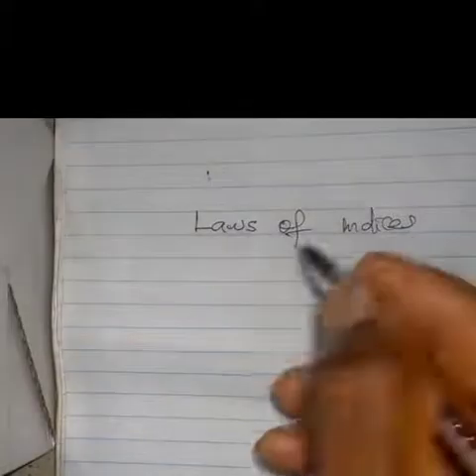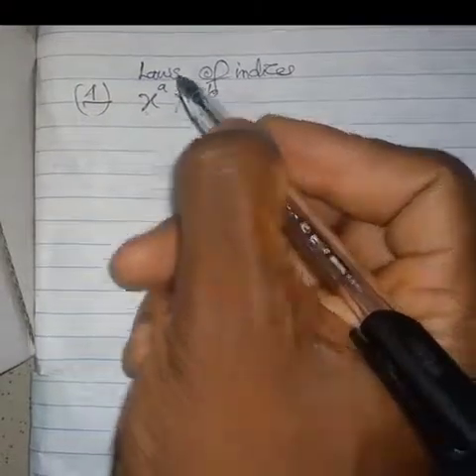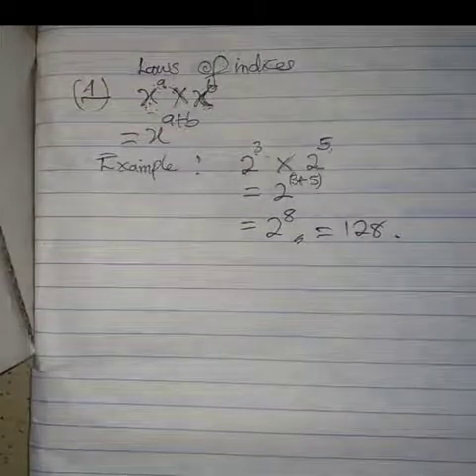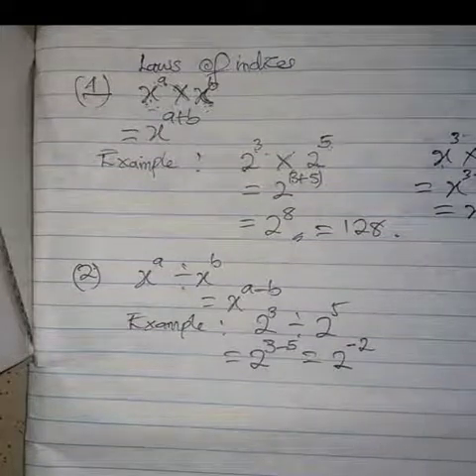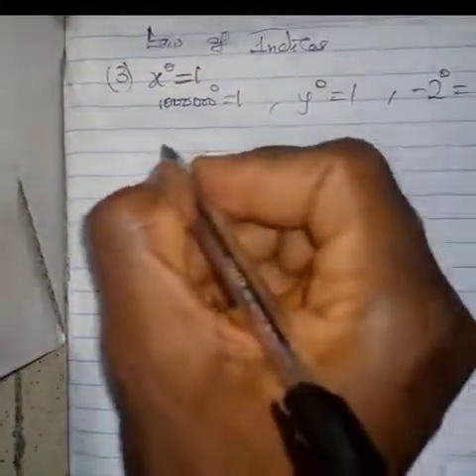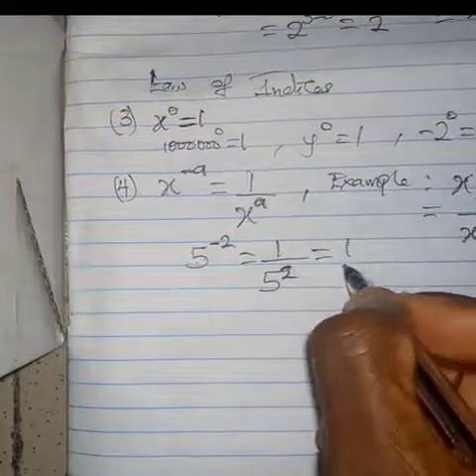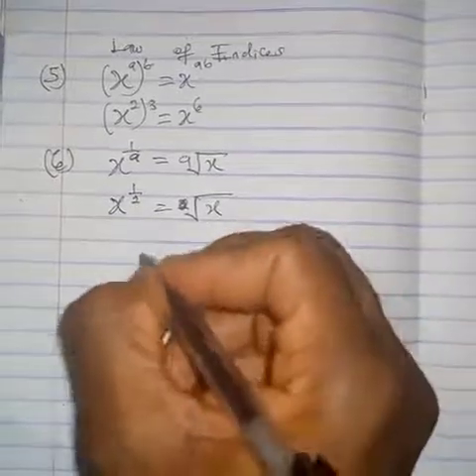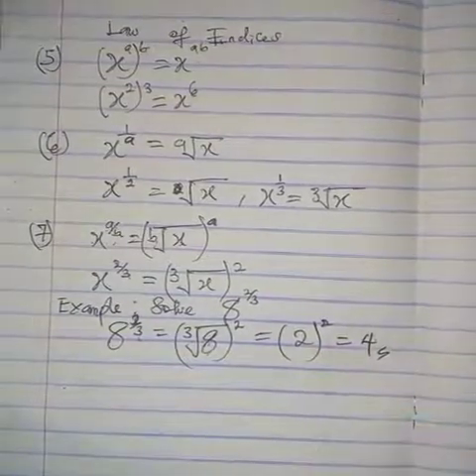Laws of Indices:Concept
This video contains the basic concept on the Laws of Indices.Please watch,like and subscribe to follow along because I by God's grace will be solving questions on indices in my next video and will present better video contents on other areas in Mathematics as time goes by.Welcome to MathsWorld.